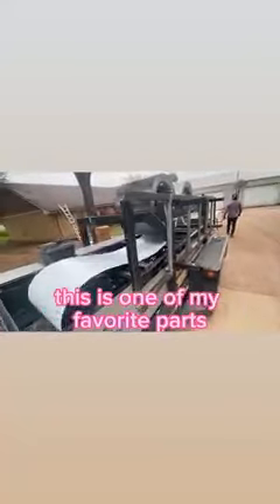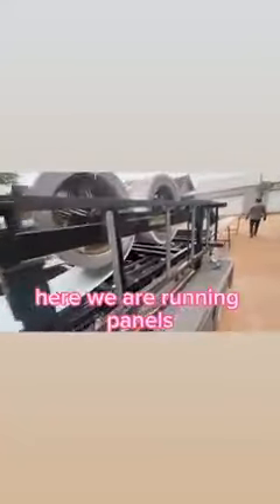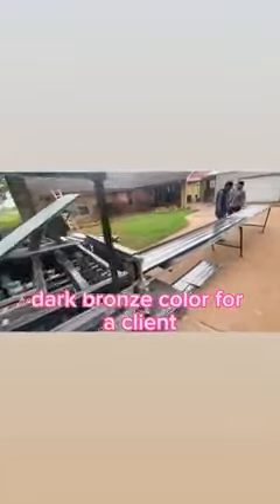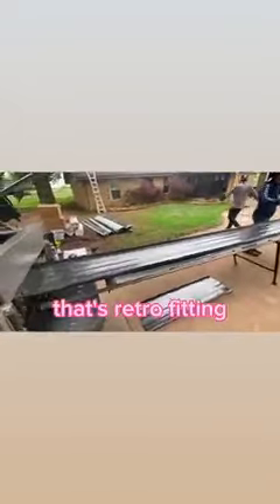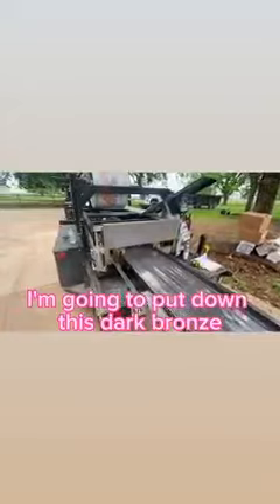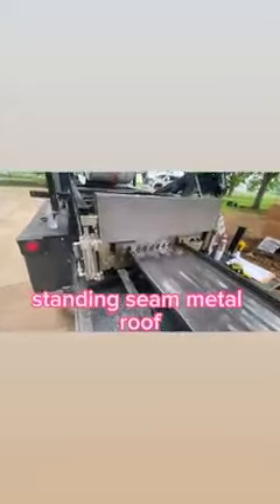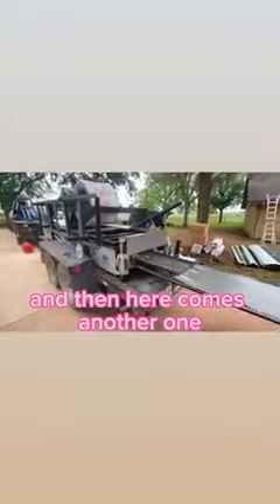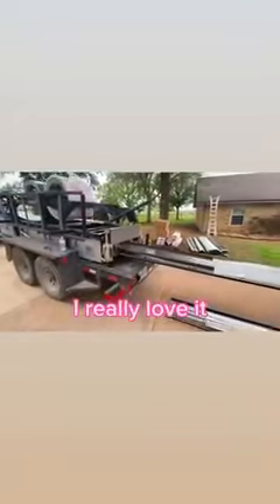Fabricating Standing Seam Metal Roof Panels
Or, Click this link to see what properties are available in your area:

Or, Call us directly at (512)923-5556 for a FREE Consultation
In this video, I am showing how we roll form our standing seam metal roof panels on-site!  Our roll-former is brought to the jobsite where we make each individual metal roof panel for a completely custom fit project!

Are you looking to transform your home into a dream space? Or, perhaps you're considering selling and want to get top dollar for your property? Either way, I'm here to help!  As a licensed Realtor, I specialize in helping homeowners prepare their homes For Sale, List them, and Sell them quickly and for Top Dollar. I can spot diamonds in the rough and help make your newly purchased home a dream house, too!

Top 5 Questions that I get asked:
1) Why are we the best roofing contractor in Austin, Texas
2) What is the average cost of roof replacement in Austin
3) What types of roofing materials are suitable for Austin climate
4) What are energy-efficient roofing options in Austin
5) What Insurance coverage for roof replacement in Austin

We have been proudly serving Central Texas since 1974 – including Austin, Round Rock, Pflugerville, Buda, Kyle, San Marcos, New Braunfels, Luling, Lockhart, Bastrop, Gonzales and many other communities.  Our Team is very experienced, knowledgeable and ready to serve your needs throughout Central Texas.